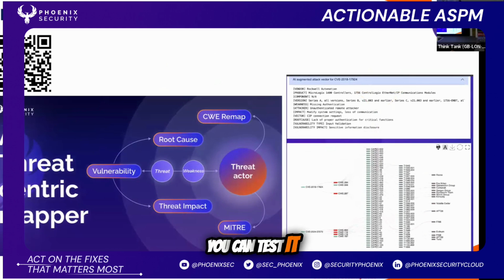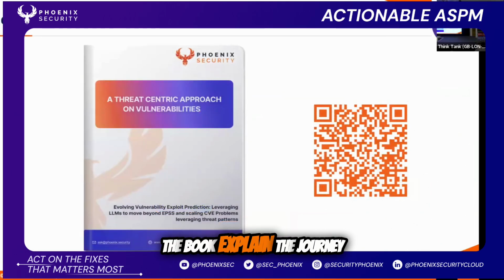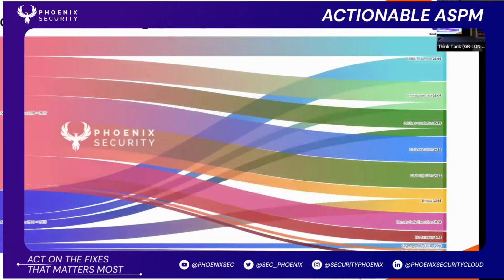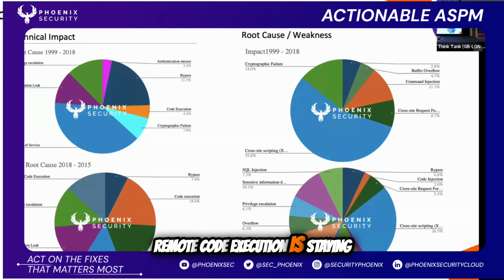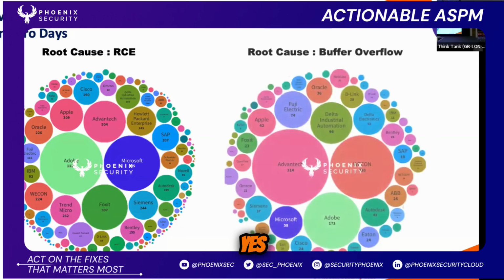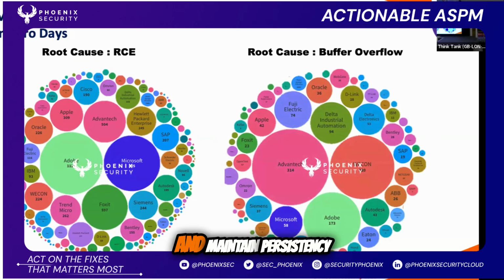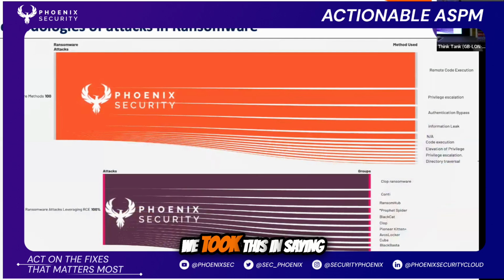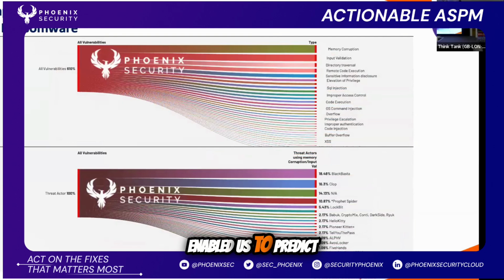Hackers' Secrets: Vulnerability Analysis, Exploits & Ransomware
Discover actionable insights into exploit characteristics, vulnerability analysis, and threat actor methodologies, by Francesco Cipollone @ OWASP LONDON. We delve into CVE/CWE, explore the journey from vulnerability to threat, and unveil our open-source LLM for testing and enhanced attack descriptions, including our data set which can predict potential ransomware exploitations. Full video